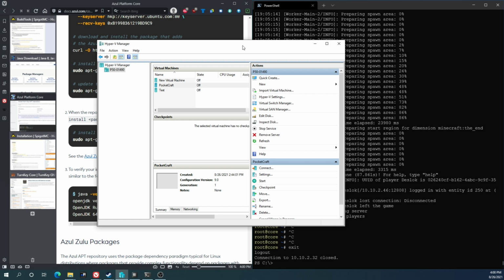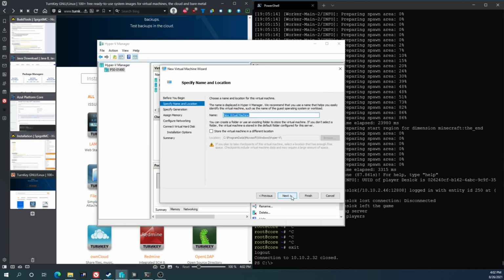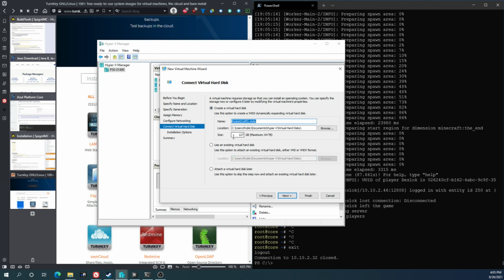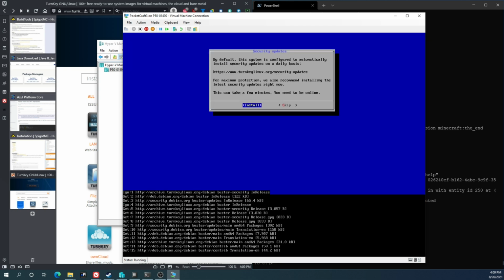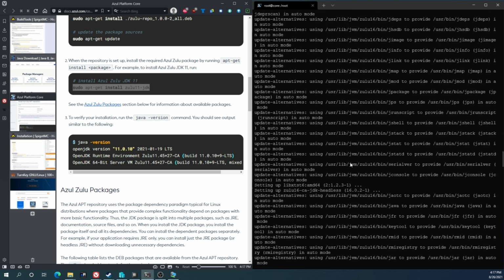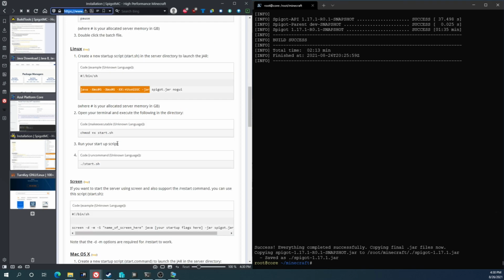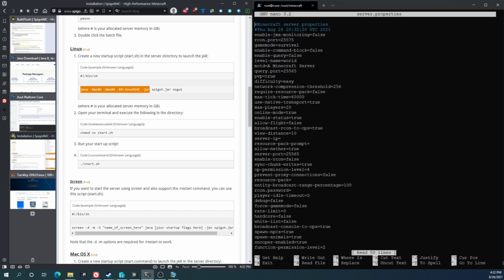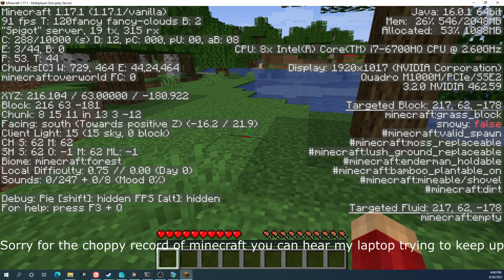Building a spigot server on linux for our upcoming public minecraft server!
One of the demonstrations of what we could do with a byte 4 that seemed to catch a bit more interest than the others was a public minecraft server. So for that I decided that not only should I build the server but publish a walkthrough on using turnkeylinux, spigot and hyper-v to set one up!

I'll announce the address in that weeks news roundup and add it as a pinned comment(and here in the description) when it's live next week